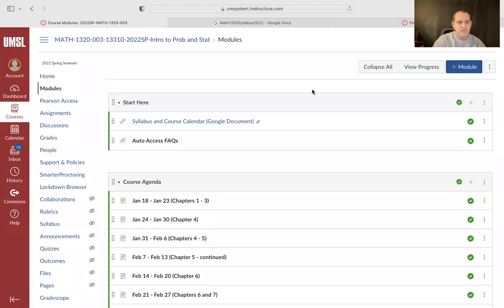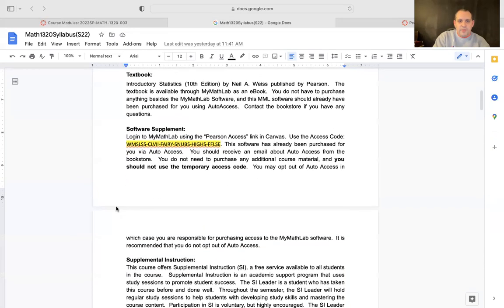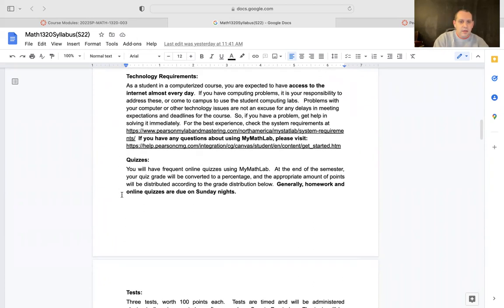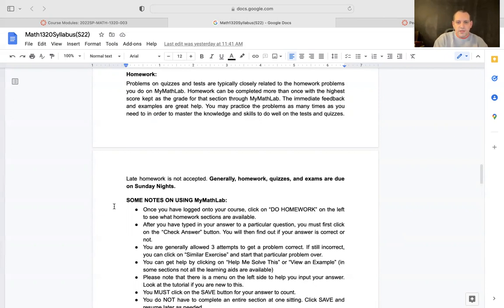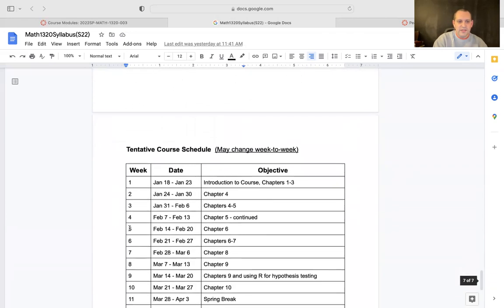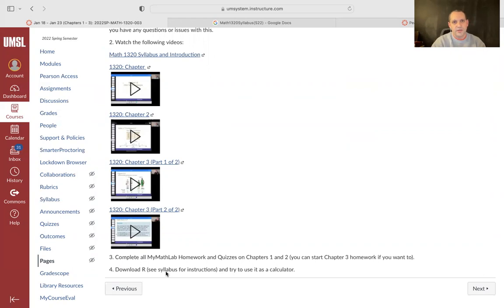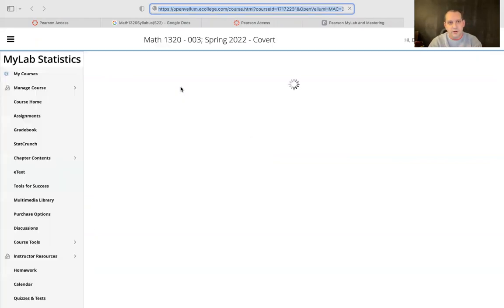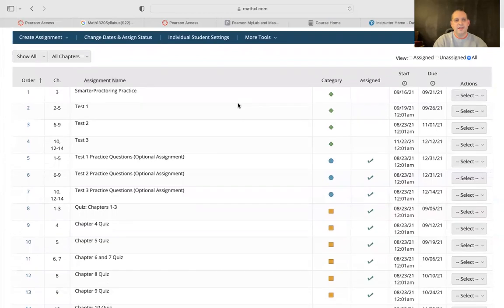Math 1320 - Syllabus and Introduction Video (Spring 2022)